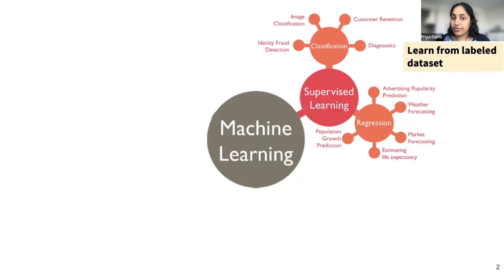The Three Major Paradigms of Machine Learning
Demystifying the Three Major Paradigms of Machine Learning: Supervised, Unsupervised, and Reinforcement Learning Explored